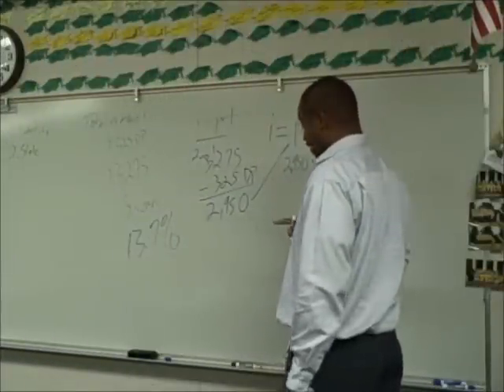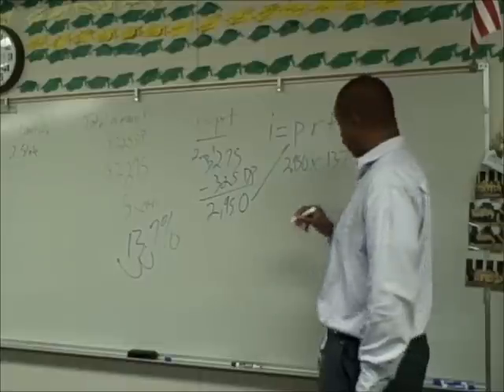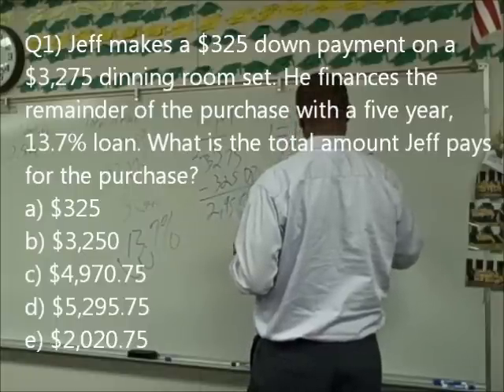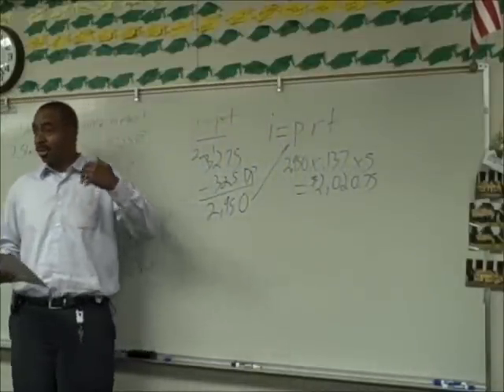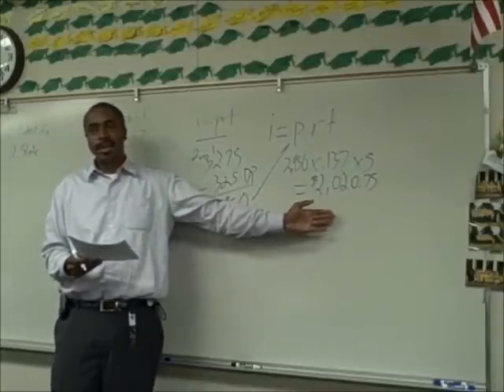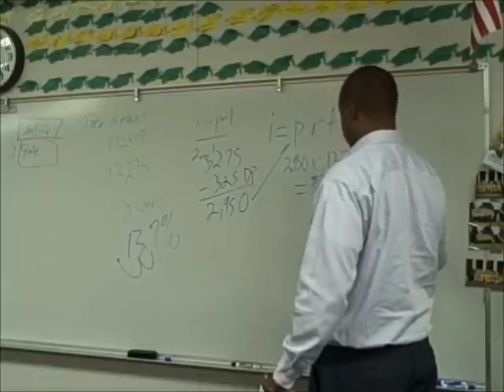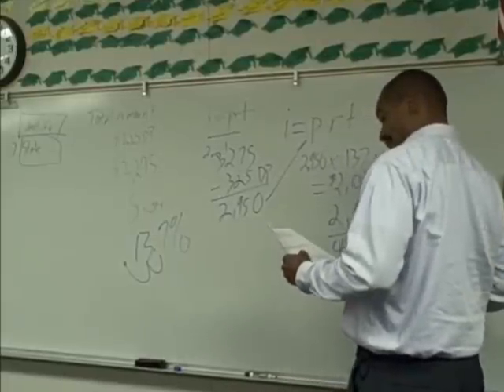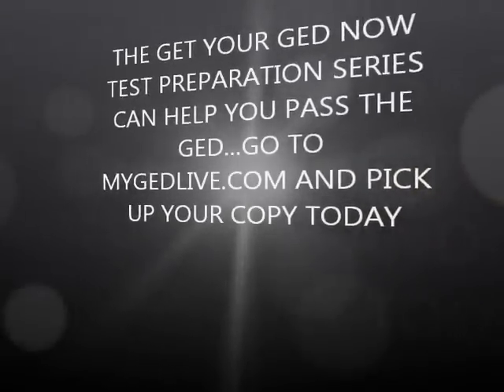GYGNTPS-YTPV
The Get Your GED Now Test Preparation Series will get you ready for the GED Test with four hours of video and four hours in the workbook!  Watch how we shread this word problem to pieces and bring light to our students.